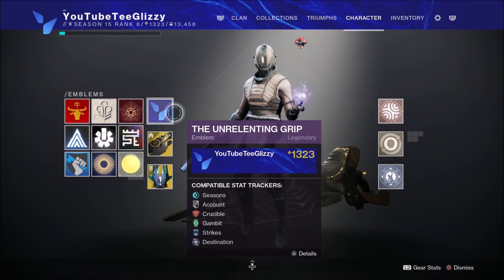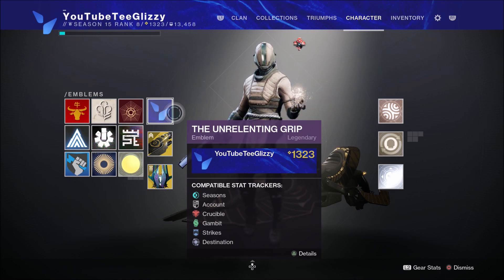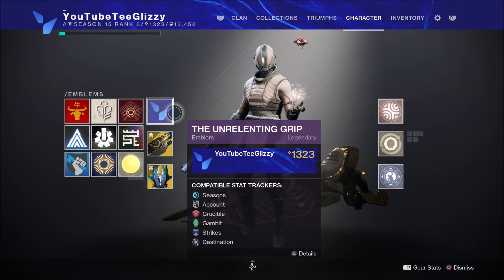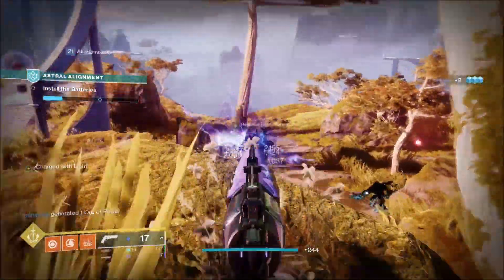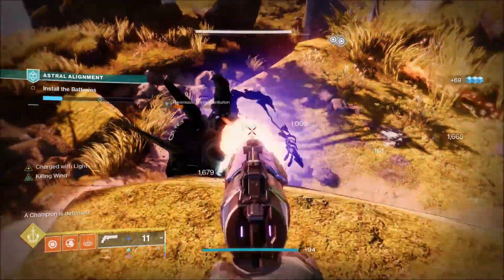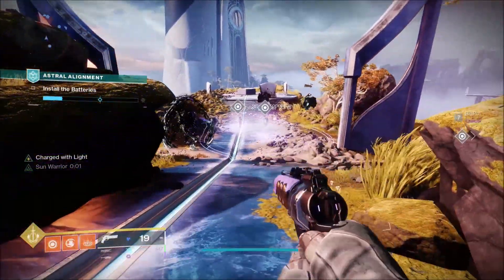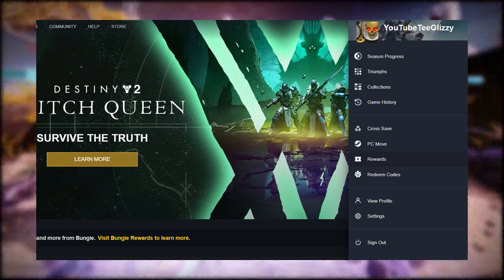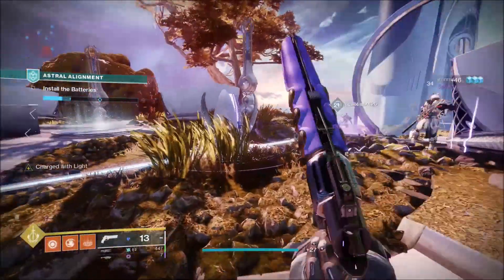Secret Emblem "Unrelenting Grip" How to Unlock! (Season of the Lost)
Here is a quick guide on how you can obtain the new exclusive emblem Unrelenting Grip! Wouldn't be a new season without a emblem video ;)